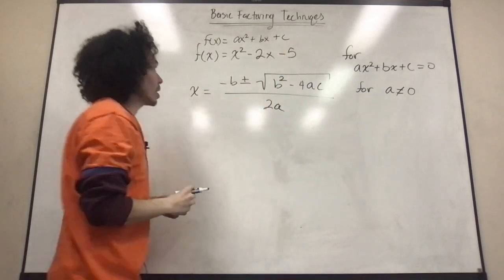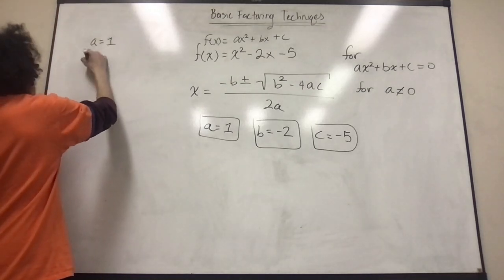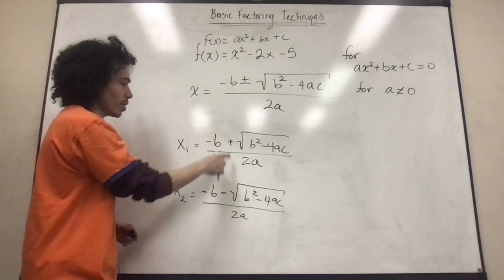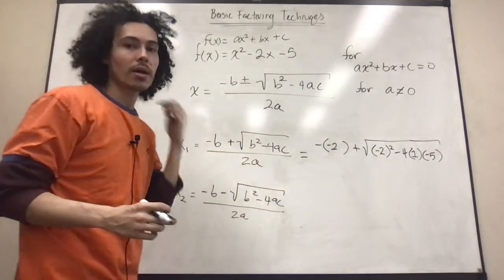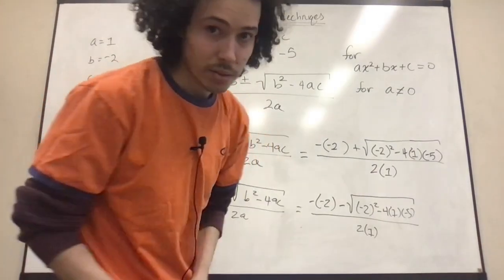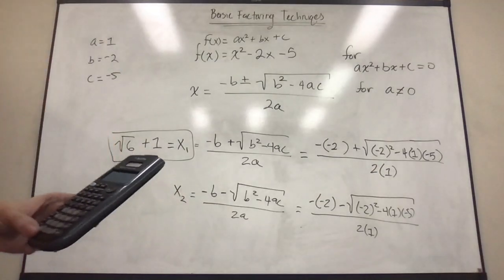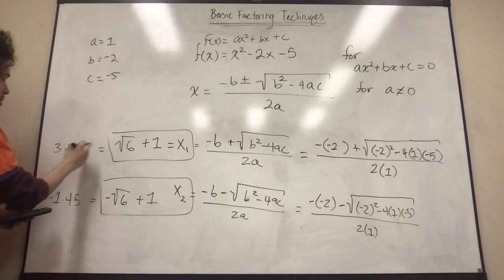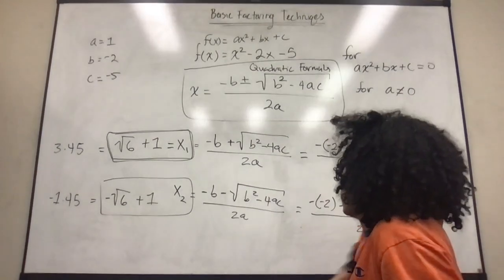Pre-Calc 1 | Factoring with the Quadratic Formula | A Thorough Explanation